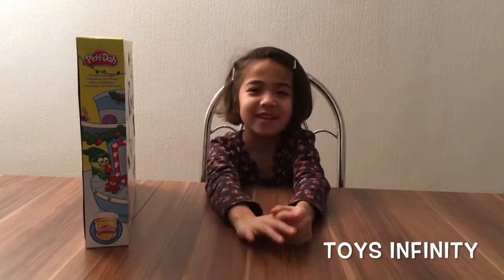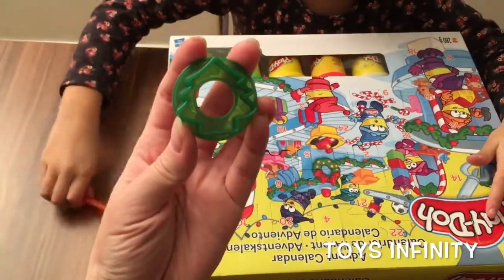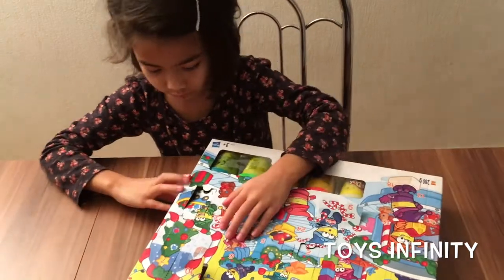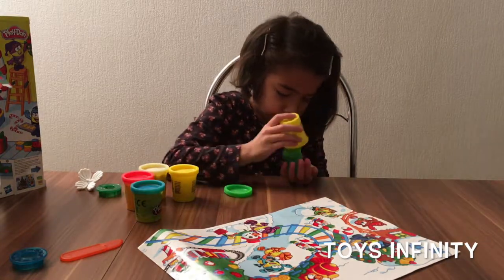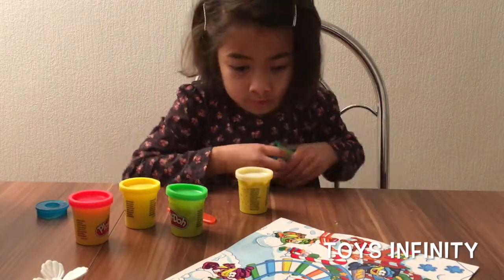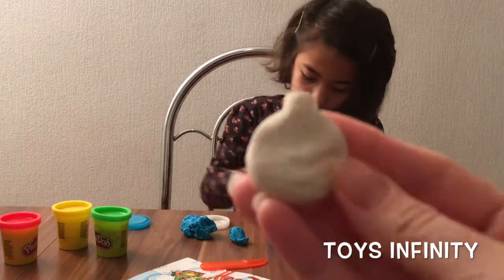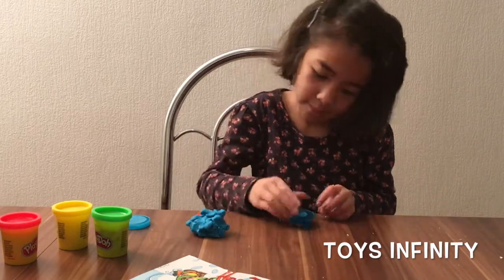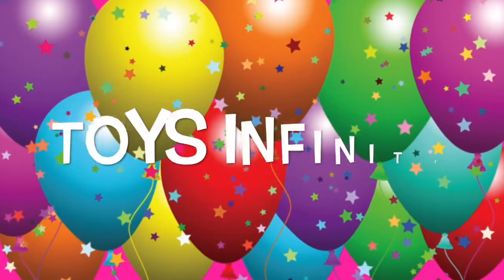Learning the Colors and Playing with Dough for Modeling and Molds Video for Kids - Playdoh Christmas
Learning the Colors with Playdoh Advent Calendar 2017